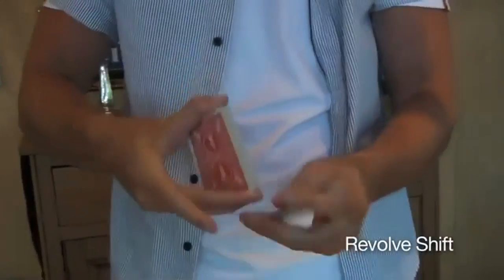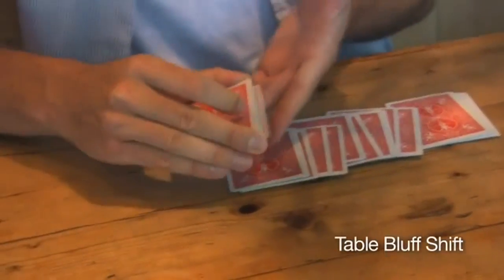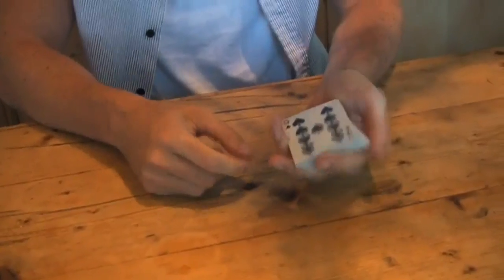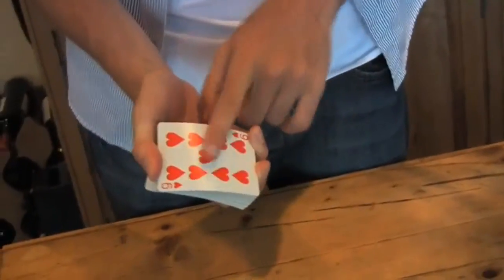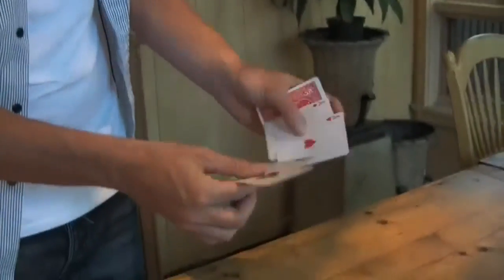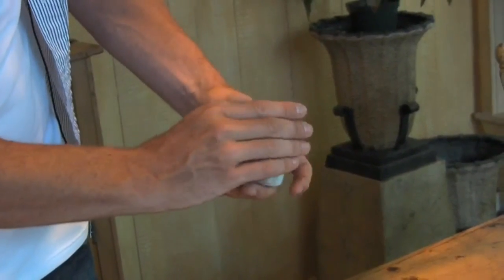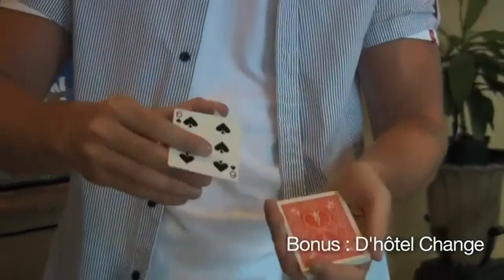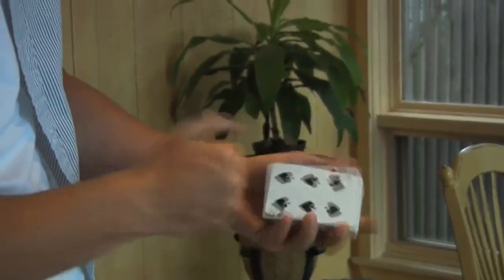Bluff Shift Bundle by Joshua Jay and Vanishing, Inc